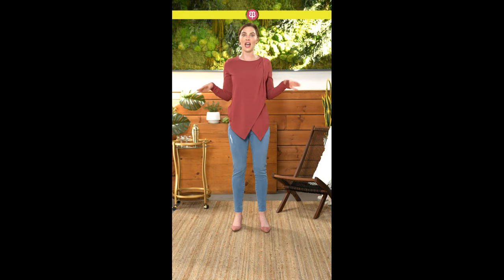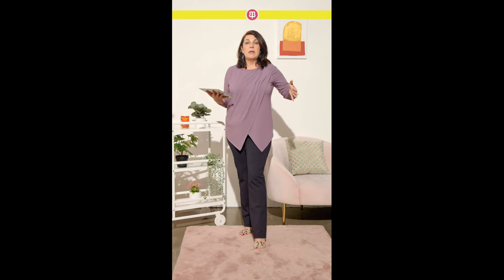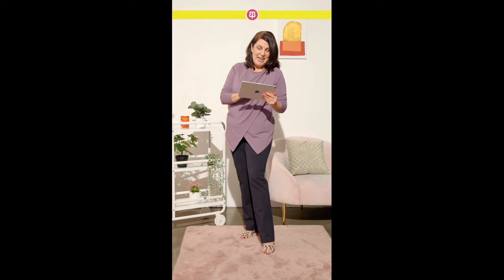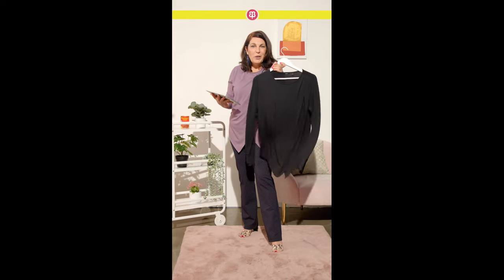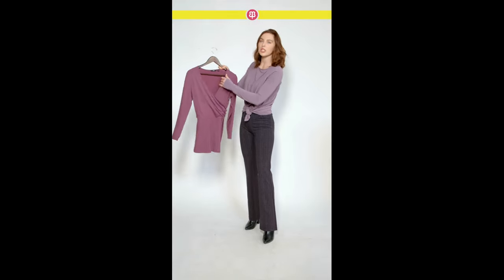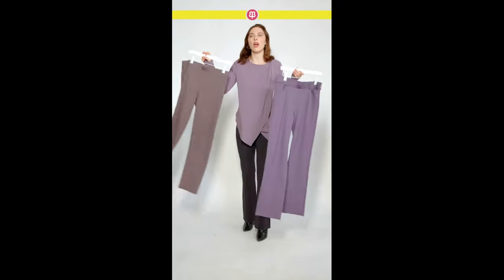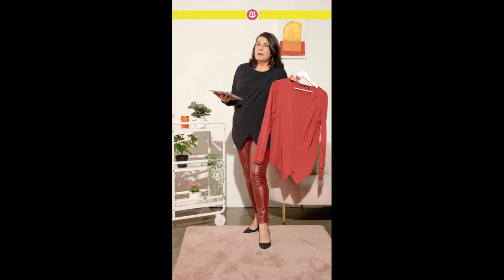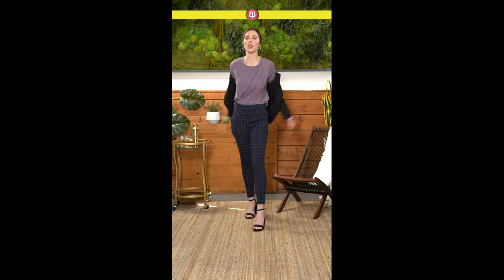Feel The Tempo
Luxuriously soft and ultra-flattering, this new trio will make you dance with delight.

Join our main chat: Betabrand.com